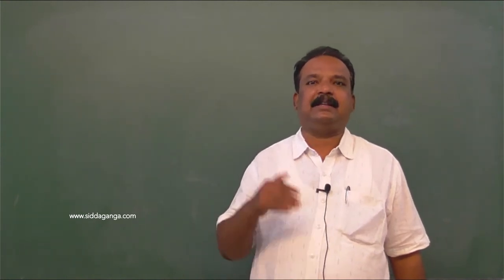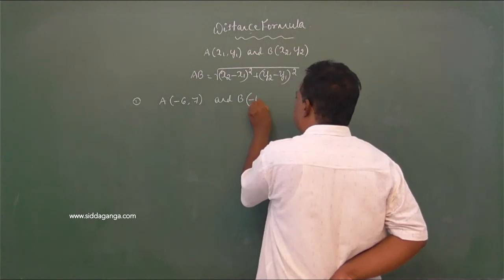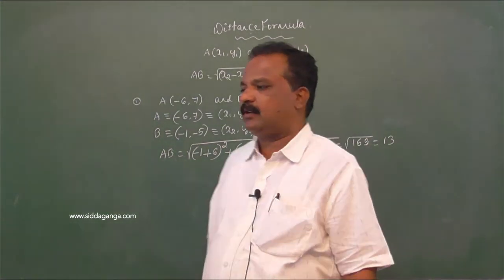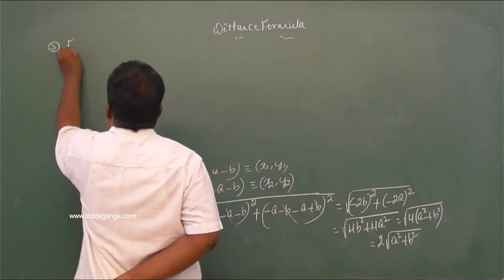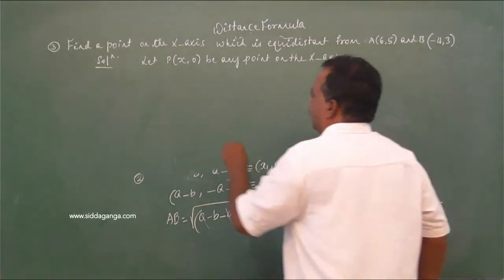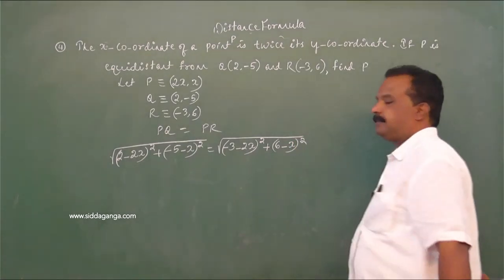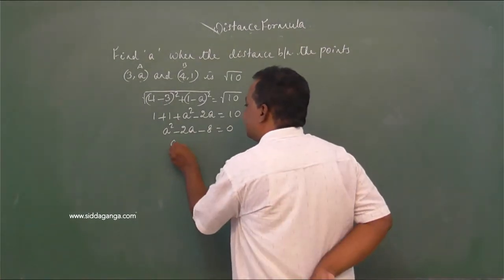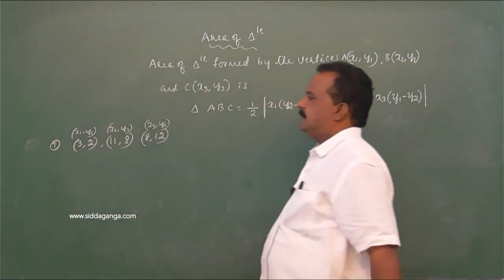BRIDGE COURSE - MATH - CO - ORDINATE GEOMETRY - DISTANCE FORMULA AND AREA OF A TRIANGLE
BY A NARASIMHA

Free Online Bridge Course for CBSE / ICSE Grade 10 Students who wants to pursue their career in PU Science
To register fill this form
or WhatsApp your name to 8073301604 to get registration link